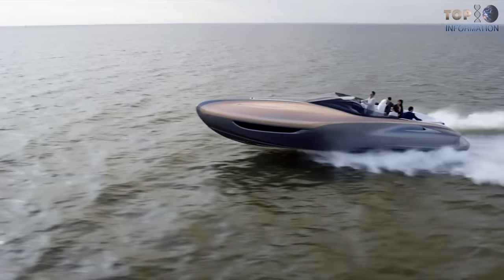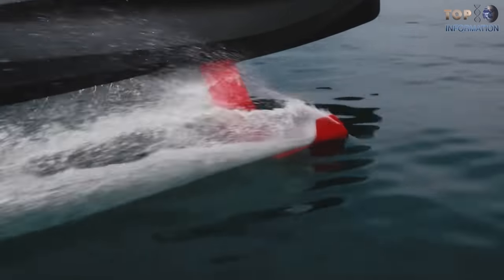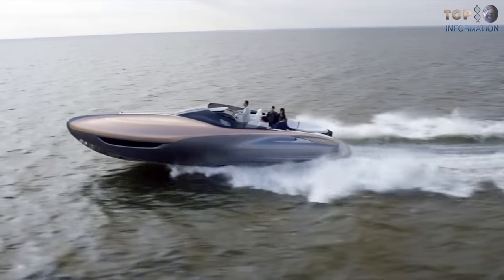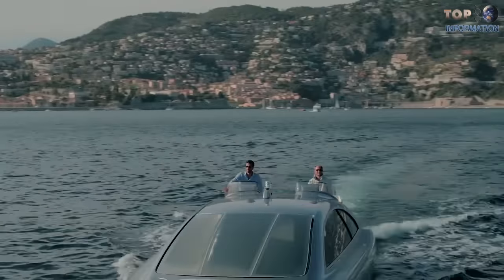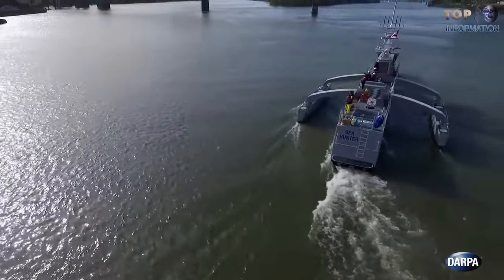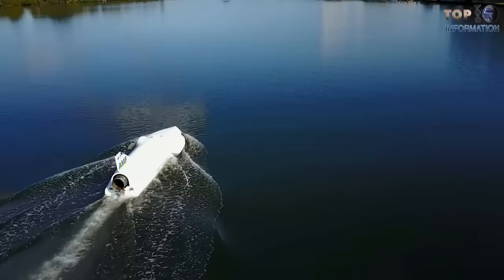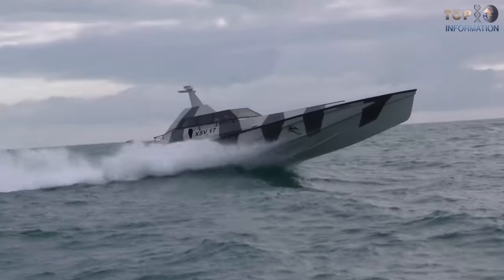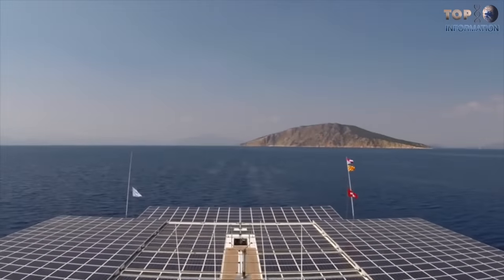8 Amazing Futuristic Boats That You Don't Know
8 Amazing Futuristic Yacht You Don't Know
8  Futuristic Luxury Yacht You Don't Know
8 Amazing Futuristic Boat You Don't Know
THIS SUPER BOAT IS FASTER THAN BUGATTI VEYRON

Credits, Courtesy and Attributions :

8.  Sea-Bubbles

7. The Foiler

6. Lexus Sports Yacht

5. Arrow 460 Granturismo

4. Sea Hunter

3. Spirit of Australia-2

2. Thunder Child

1. Tûranor PlanetSolar

FOLLOW TOP 10 INFORMATION-TTI